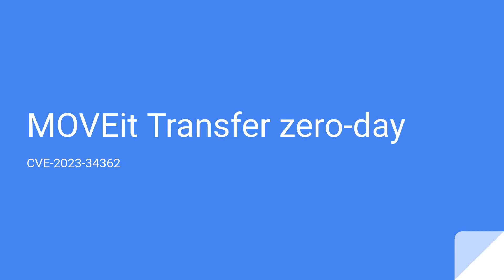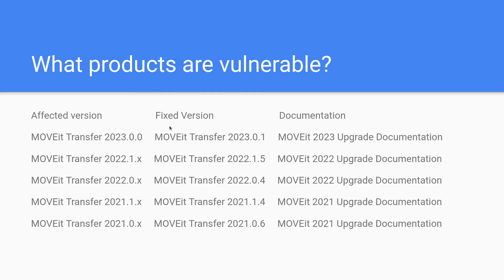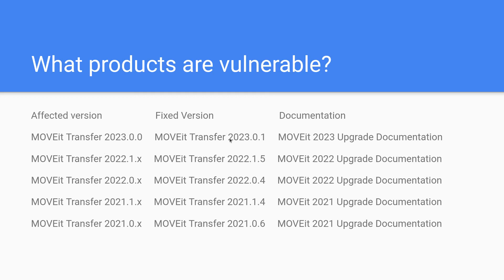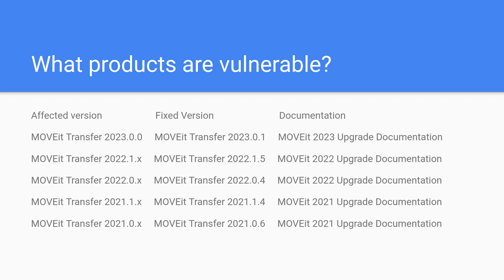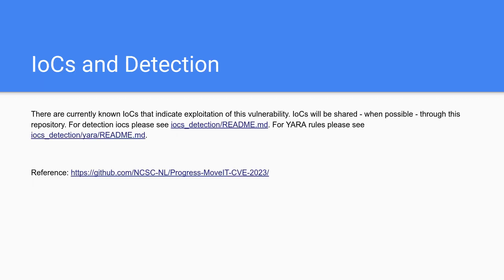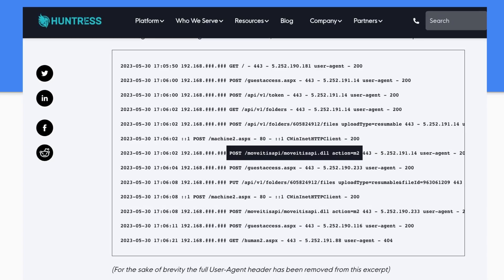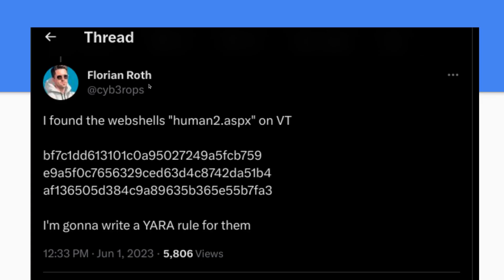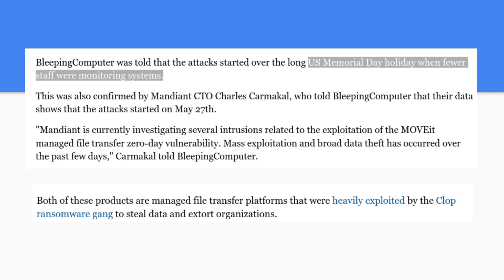CVE-2023-34362 - Moveit Zero-day exploit - Are You Safe?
0:00 Intro
0:30 Moveit Vulnerable Products
1:46 IoCs and Detection For Moveit CVE-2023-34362
2:11 What to look for in the Moveit Logs
2:52 Webshells utilized to Exploit Moveit Zero-day
3:53 Reddit - Moveit Admins helping Each Other
5:02 IP's and .DLL files associated with Moveit Exploitation
7:31 The Moveit Exploit started over Memorial Day Weekend